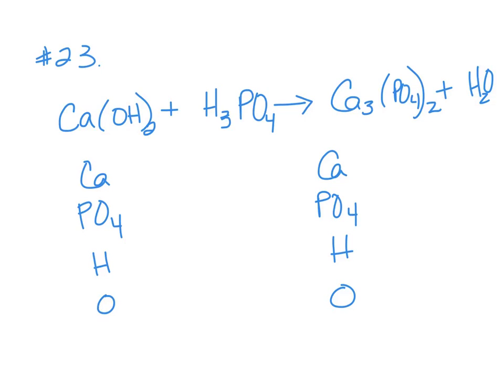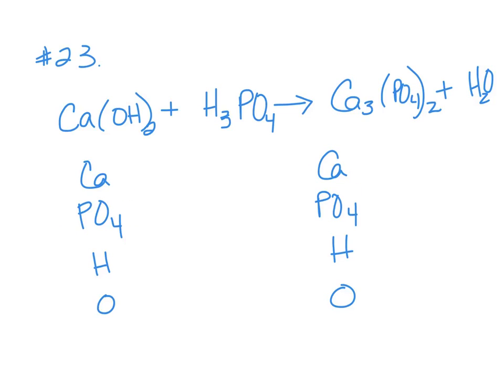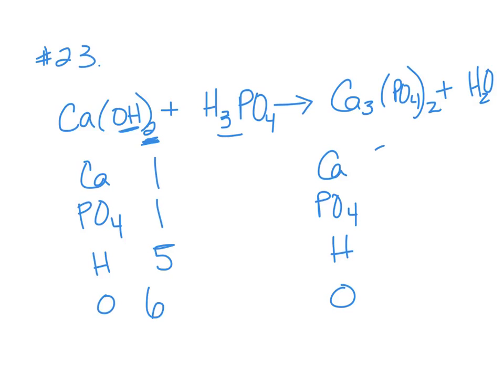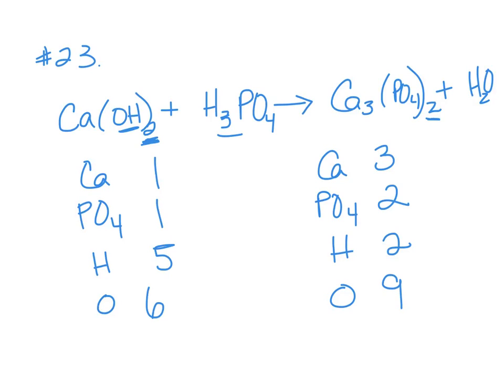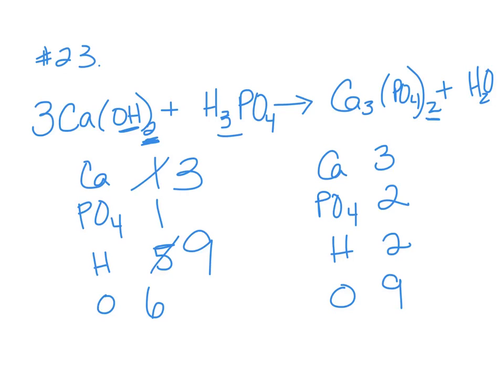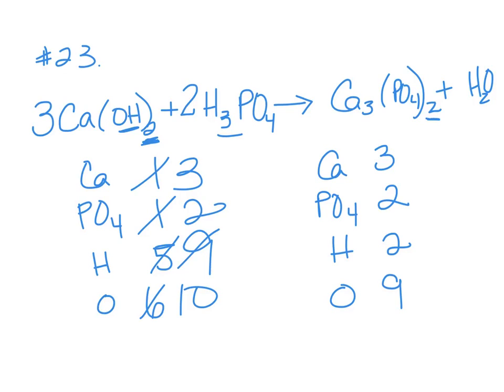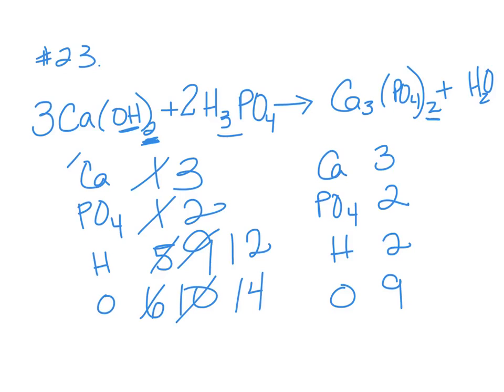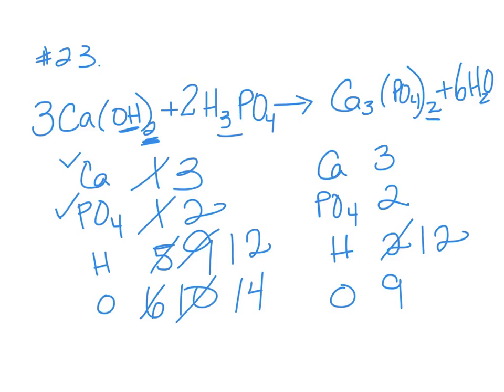U3-Balancing Equations Q23